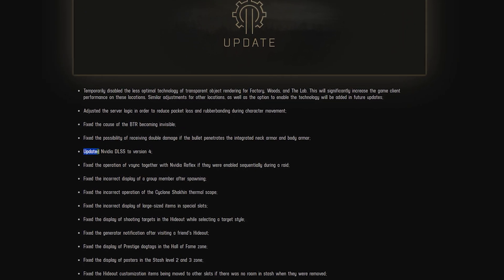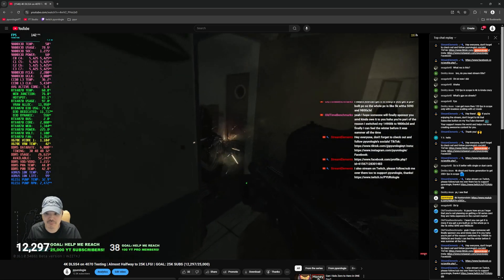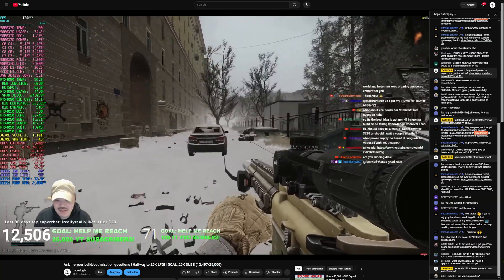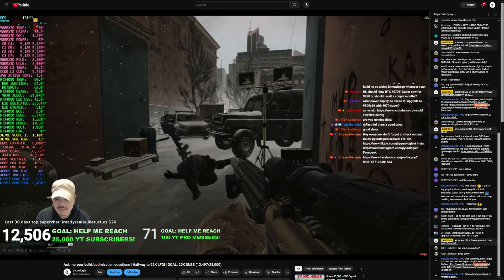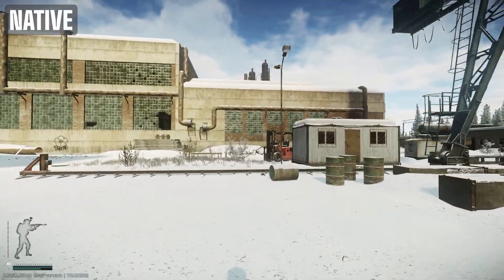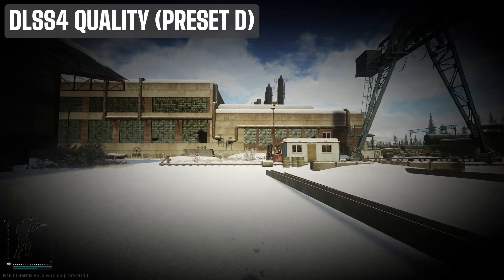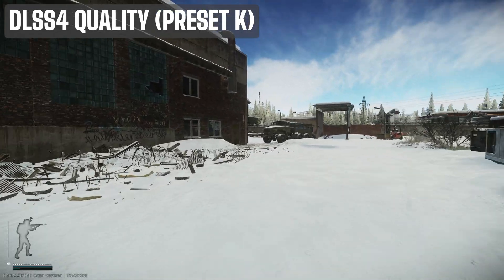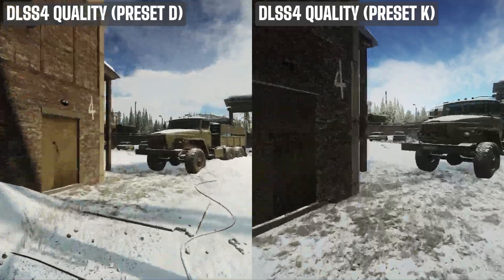DLSS 4 is Officially in Tarkov, BUT...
GPU: Zotac GeForce RTX 4070 Trinity 12GB

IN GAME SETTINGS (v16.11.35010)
Presets: PYUR80
Textures: High
Shadows: Low
LOD: 2.5
VIS: 2000
Sharpness: 0.0
PostFX: Off

VIDEO CONTENTS
00:00 DLSS 4 is Officially in Tarkov, BUT...
00:40 Why the preset version matters
01:47 Customs (Native)
02:16 Customs (DLSS D Quality)
02:45 Customs (DLSS K Quality)
03:14 Customs (DLSS D vs K Quality)
03:43 Customs (DLSS D Balanced)
04:11 Customs (DLSS K Balanced)
04:40 Customs (DLSS D vs K Balanced)
05:09 Customs (DLSS D Performance)
05:38 Customs (DLSS K Performance)
06:08 Customs (DLSS D vs K Performance)
06:37 Woods (Native)
07:10 Woods (DLSS D Quality)
07:43 Woods (DLSS K Quality)
08:15 Woods (DLSS D vs K Quality)
08:46 Woods (DLSS D Balanced)
09:20 Woods (DLSS K Balanced)
09:52 Woods (DLSS D vs K Balanced)
10:24 Woods (DLSS D Performance)
10:57 Woods (DLSS K Performance)
11:30 Woods (DLSS D vs K Performance)
12:02 Customs FPS Comparisons
12:23 Woods FPS Comparisons
12:45 Is it safe to use Nvidia App override?
13:45 Why don't I have the DLSS Performance option?
14:10 I updated to latest versions, but can't use override
14:28 Final thoughts